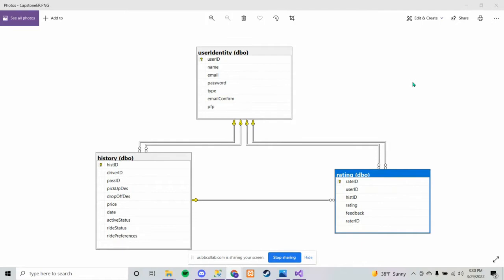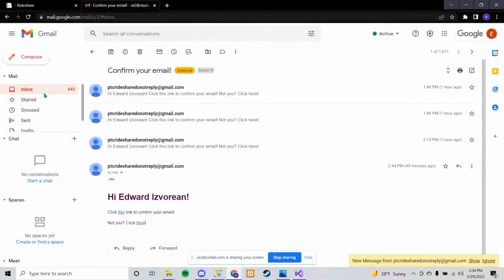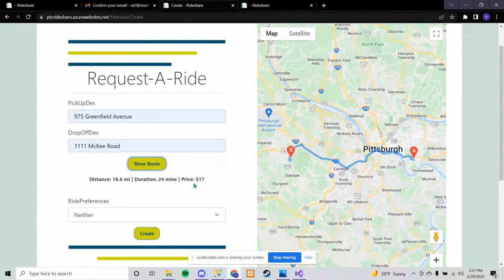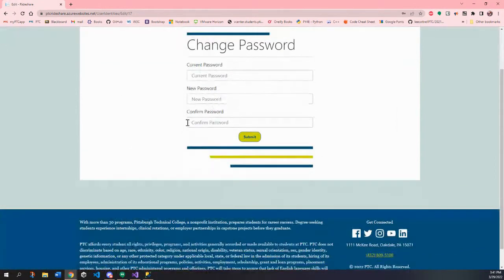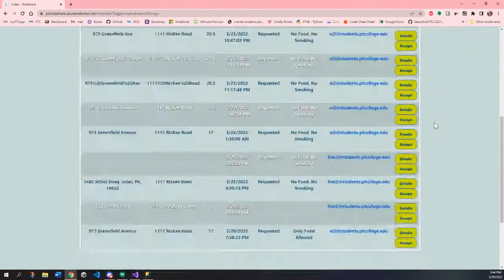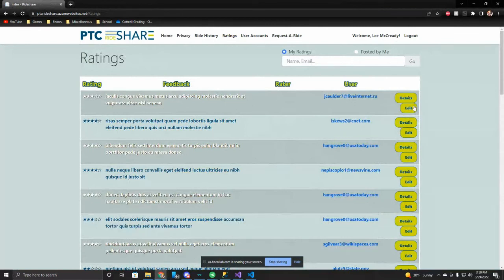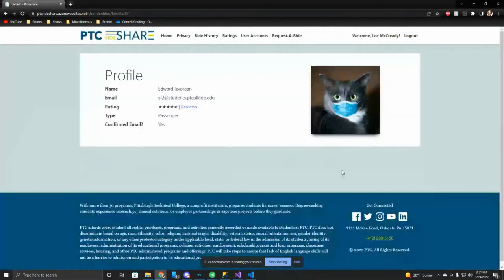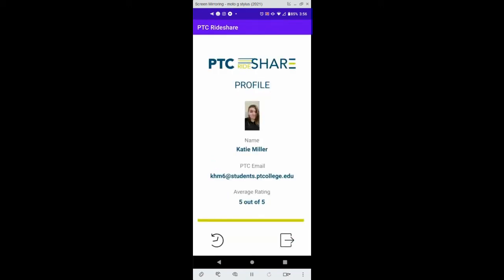Winning project - PTC RideShare project.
This is the winning project from the 2022 Computer Information Systems students at Pittsburgh Technical College. The students were to build a system for PTC students to offer and get car rides. The students had to design and create a database to store the data. They had to create web services to allow easy access to the data. Finally, they had to build both a responsive web client and an Android client.